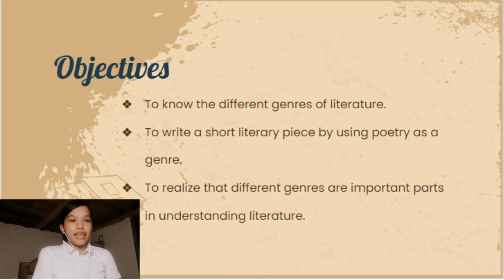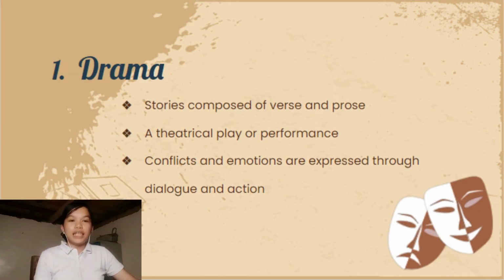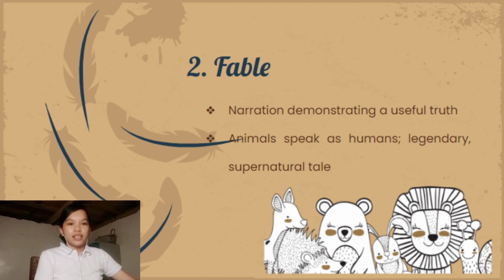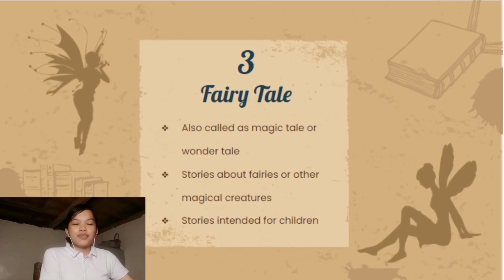Genres of Literature